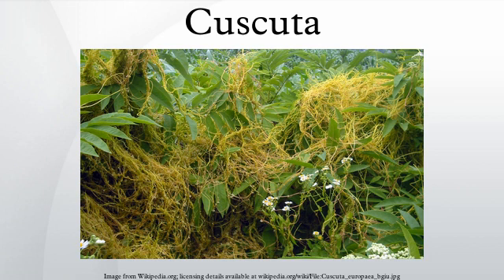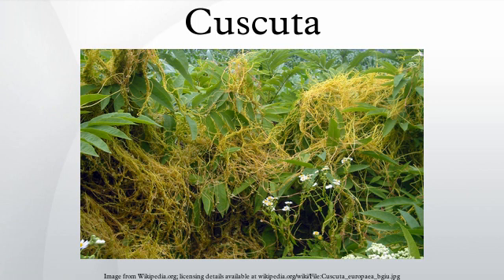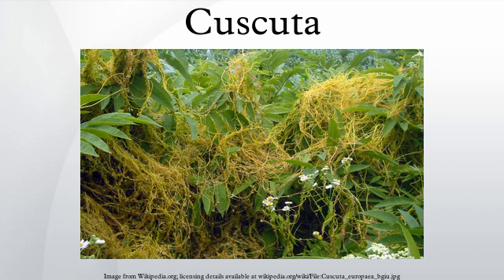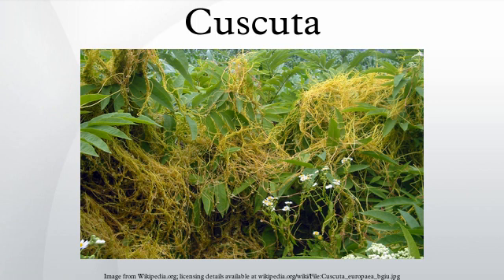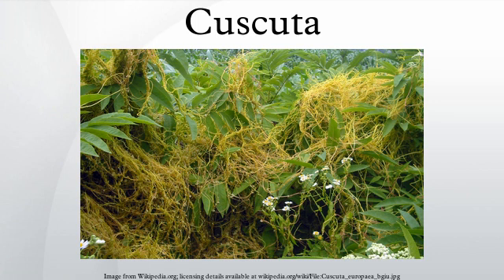Cuscuta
Cuscuta (dodder) is a genus of about 100–170 species of yellow, orange, or red (rarely green) parasitic plants. Formerly treated as the only genus in the family Cuscutaceae, it now is accepted as belonging in the morning glory family, Convolvulaceae, on the basis of the work of the Angiosperm Phylogeny Group. The genus is found throughout the temperate and tropical regions of the world, with the greatest species diversity in subtropical and tropical regions; the genus becomes rare in cool temperate climates, with only four species native to northern Europe.
Folk names include devil's guts, devil's hair, devil's ringlet, goldthread, hailweed, hairweed, hellbine, love vine, pull-down, strangleweed, angel hair, and witch's hair.